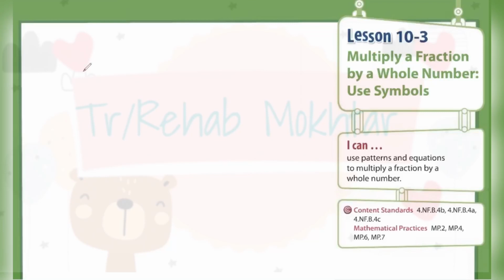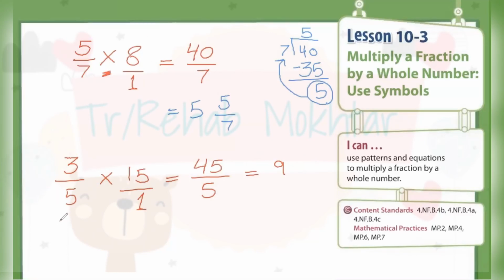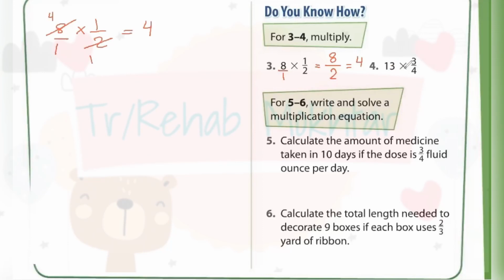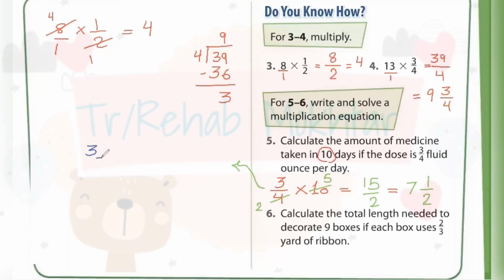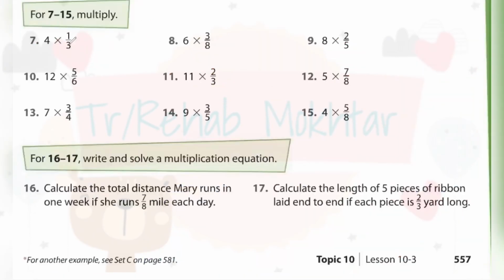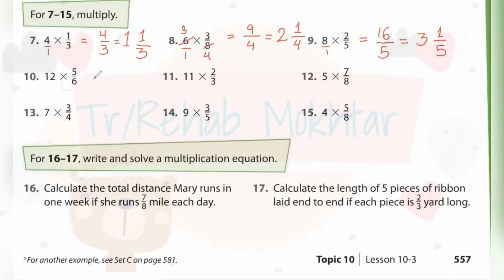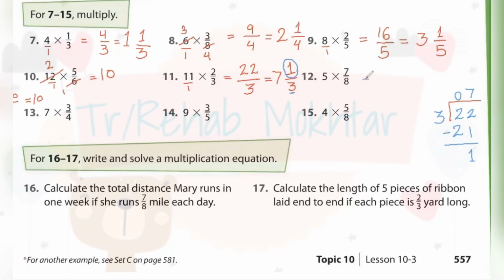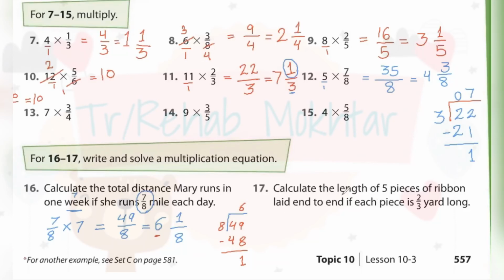L(10-3) Multiply fractions by whole number grade 4